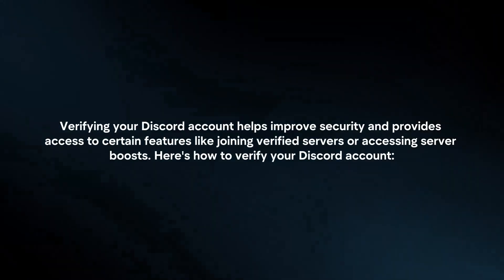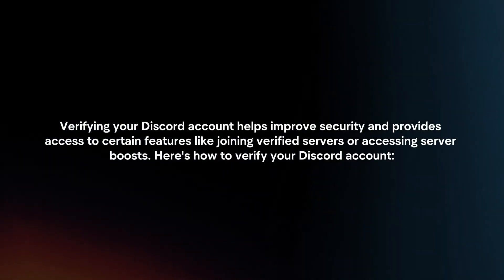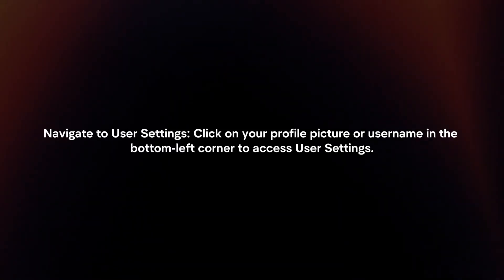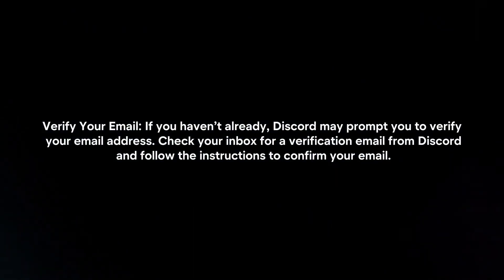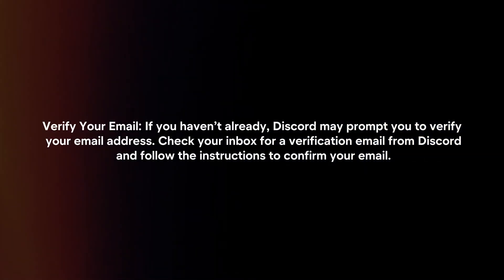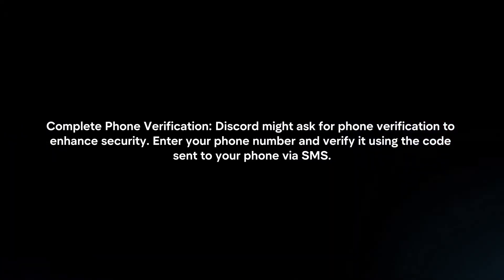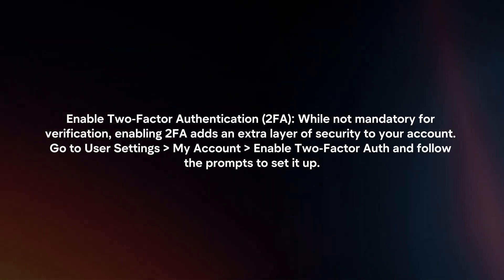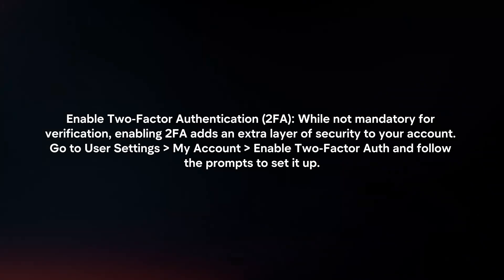How To Verify Your Discord Account? (2024)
In this video I will explain How You Can Verify Your Discord Account In 2024.